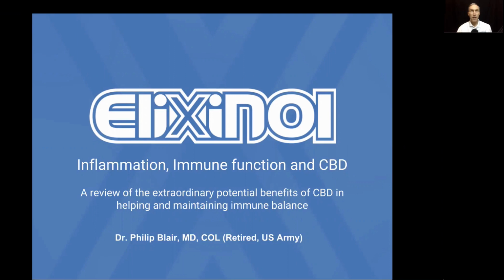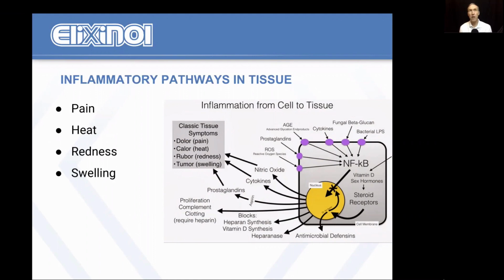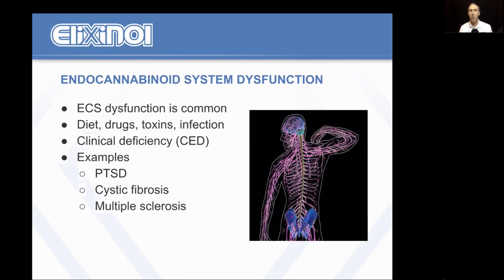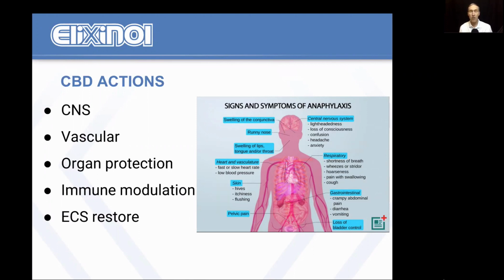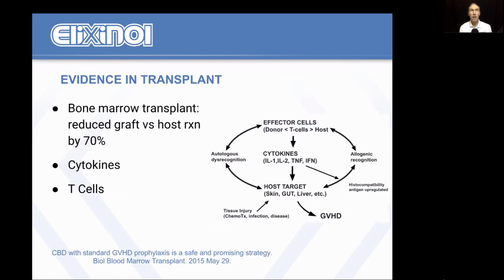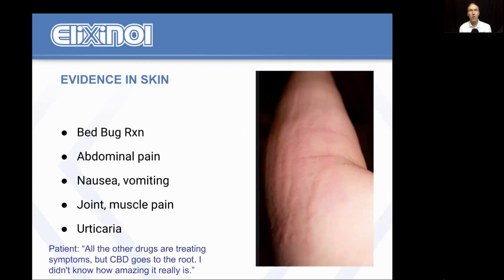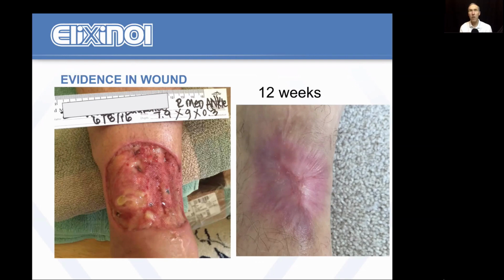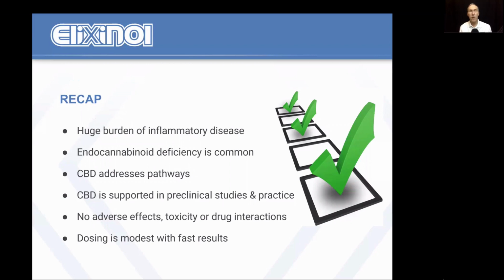Inflammation, immune regulation with CBD - Dr Philip Blair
23 min overview of CBD potential role in different inflammatory and immune conditions. A few examples of clinical experience including bed bug urticaria and rapid healing of large wounds.